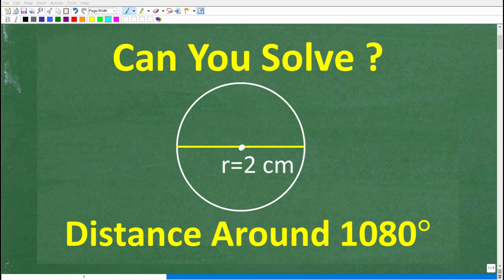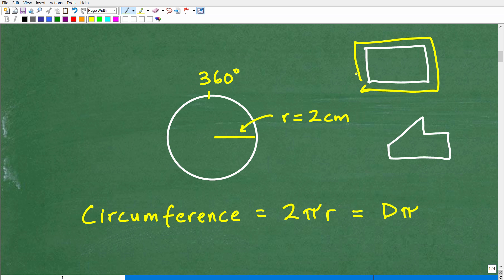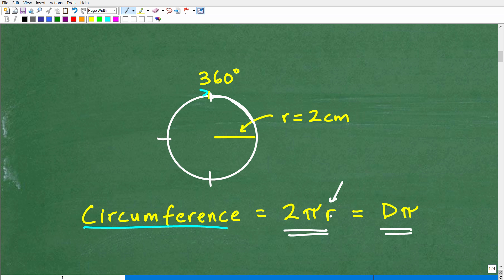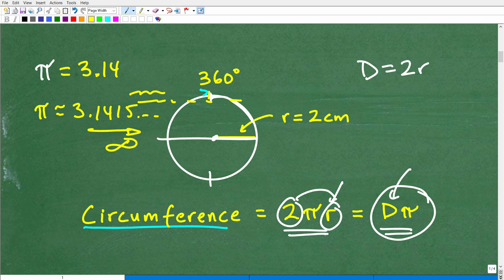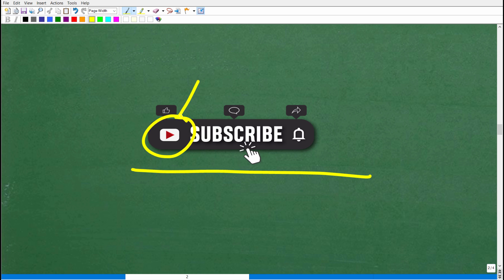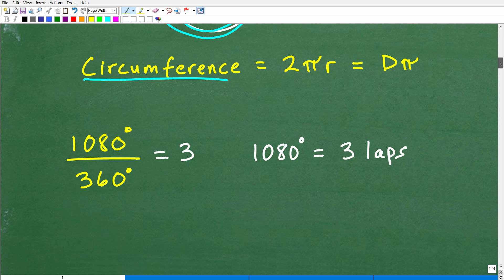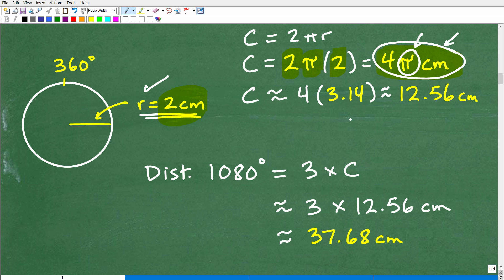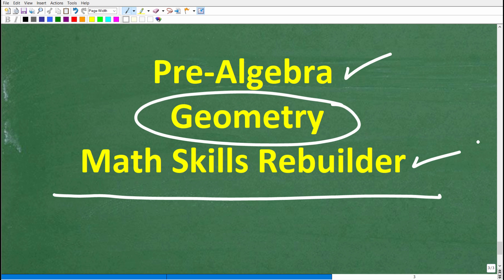A circle has a radius of 2 cm – what’s the distance 1080 degrees around the circle?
How to solve a circle circumference problem - geometry.

• HOMESCHOOL MATH
• COLLEGE MATH